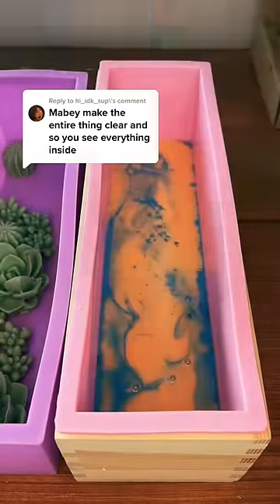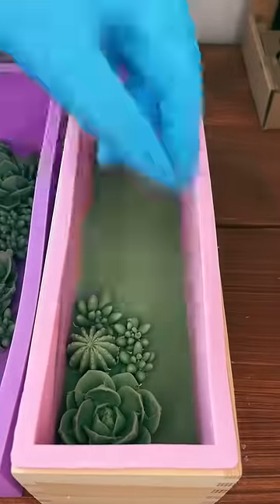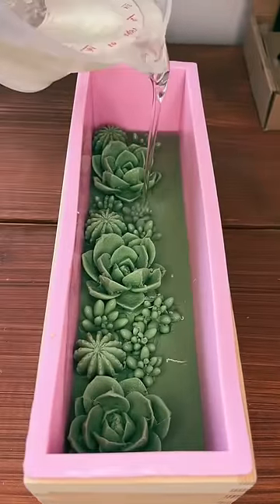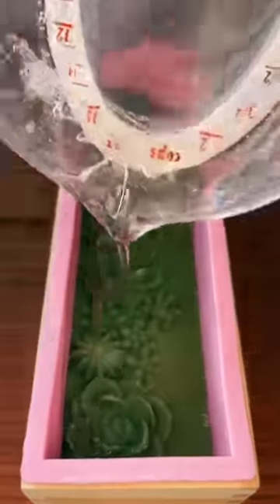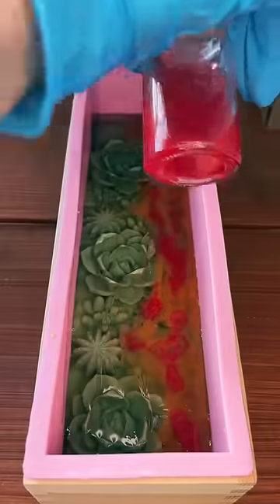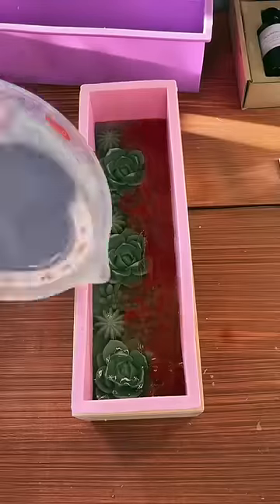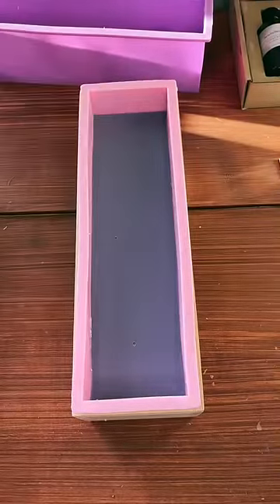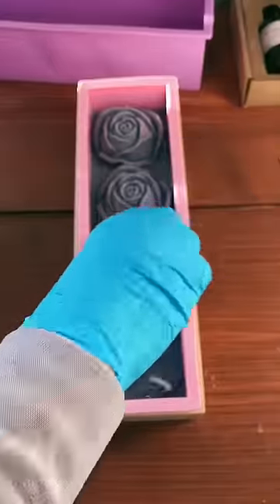My Third and FINAL remake of the isabela inspired soap from encanto